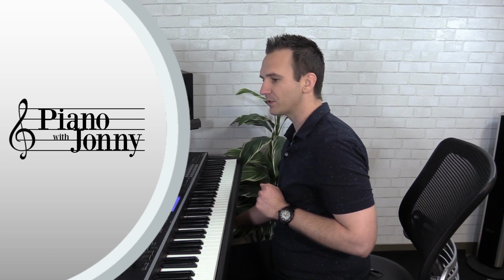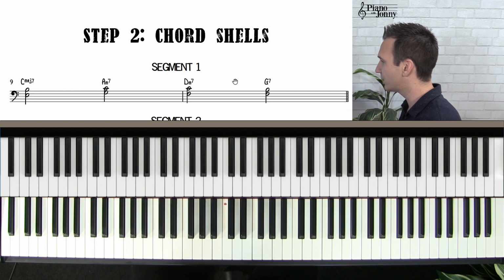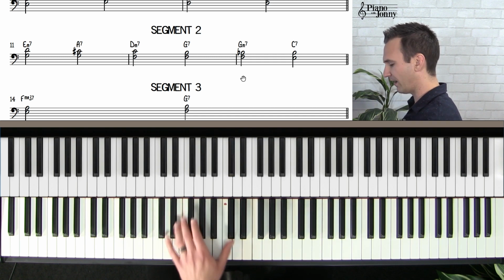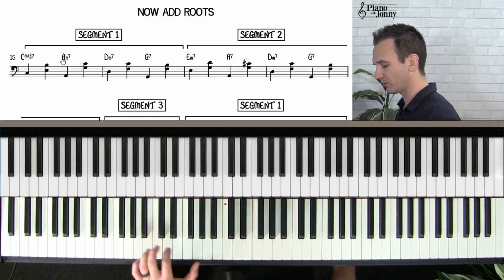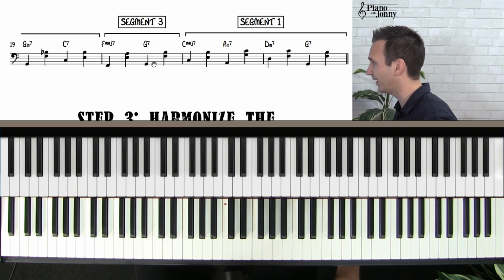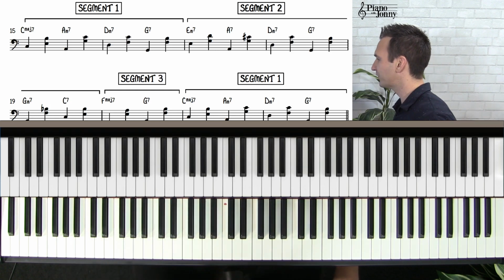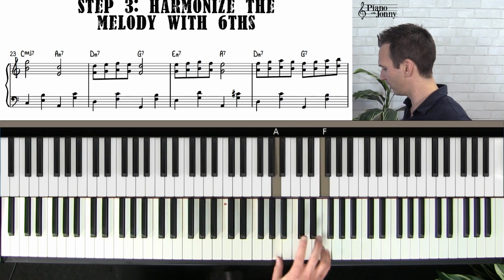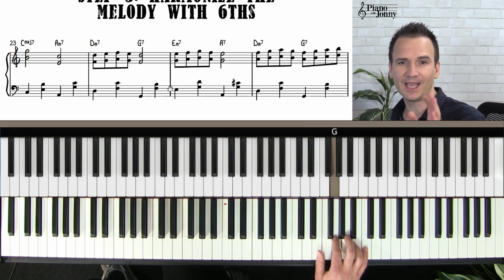Stop playing Cocktail Jazz piano like this!!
LESSON SUMMARY

Does your cocktail jazz piano playing sound a little basic and limited? Do you want to learn how to play cocktail piano like a pro? With these 3 easy steps you'll be able to play cocktail piano just like a seasoned professional:

1. Learn the melody to "The Way You Look Tonight"
2. Learn chord shells
3. Harmonize the melody on top of chord shells

This simple approach is so easy to learn and can be applied to virtually any song!

Happy practicing!
Jonny May